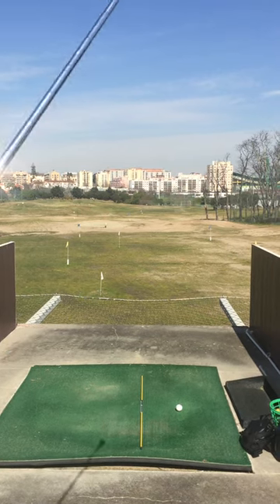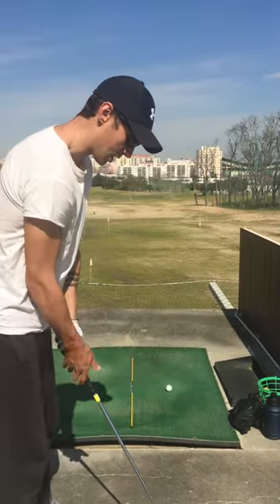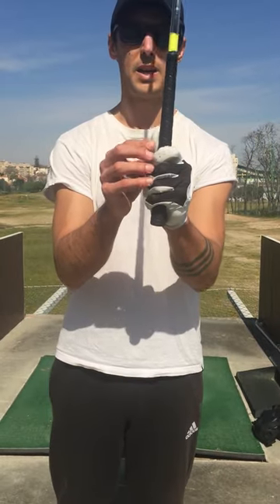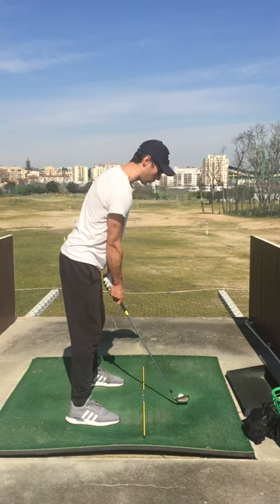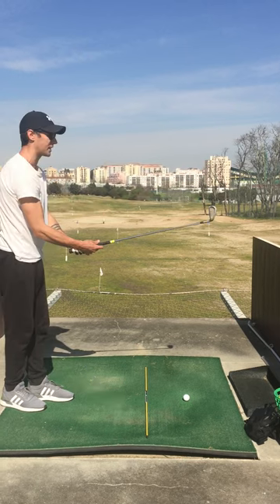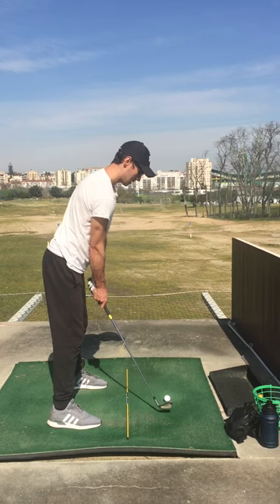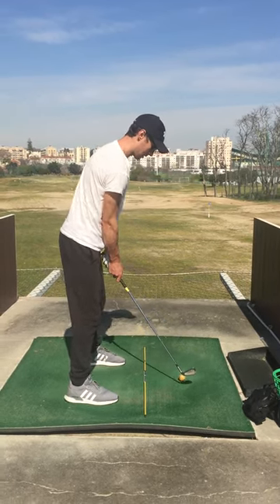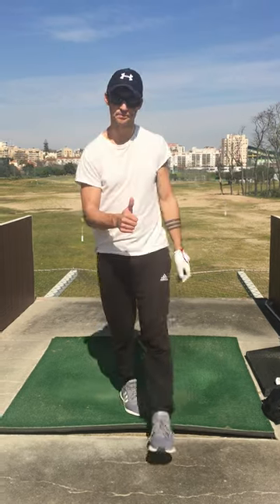Golf Blog Week 6 - Swing Feels I've Figured Out Alone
3rd March (Golf Blog Week 8) — At this point, I've been doing everything simply by feel. This video is an explanation of the things I've picked up that have led to me making more consistent flush contact.

00:00 Grip + Trigger Finger
00:33 "The Coil"
00:58 Flat Right Thumb
01:31 Stay Tall
02:00 First Flush Shot
02:17 Synchronization
02:51 Second Flush Shot
03:12 Pre-Shot Recap
03:44 Third Flush Shot